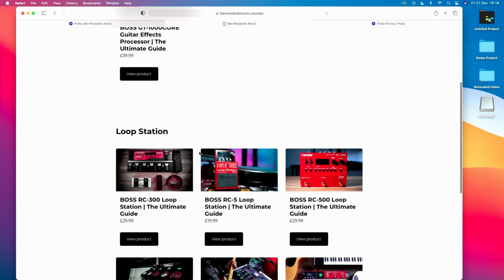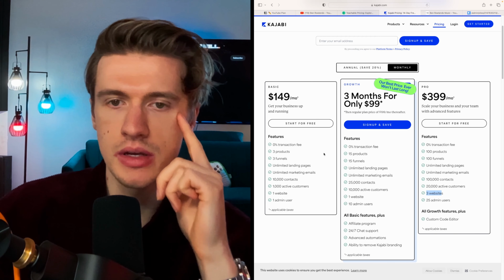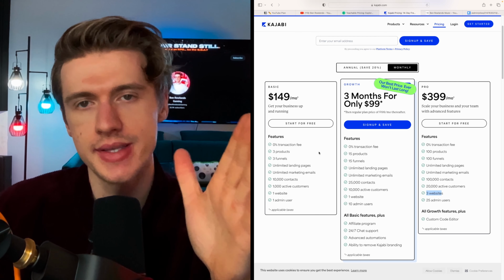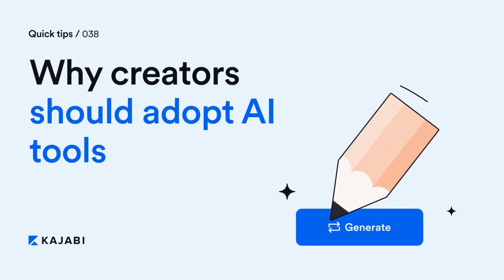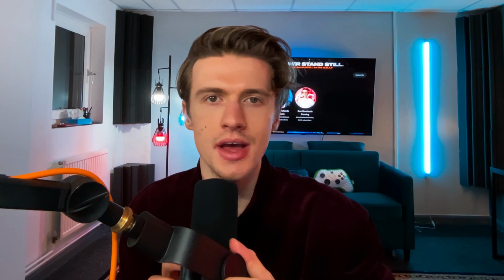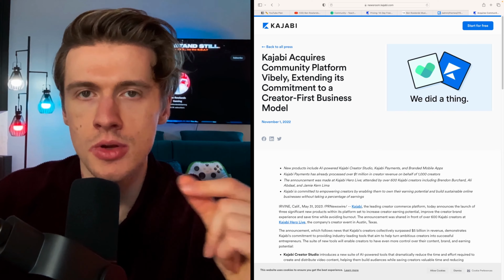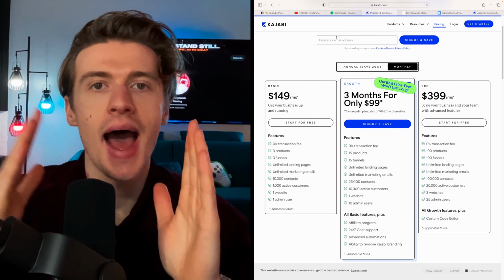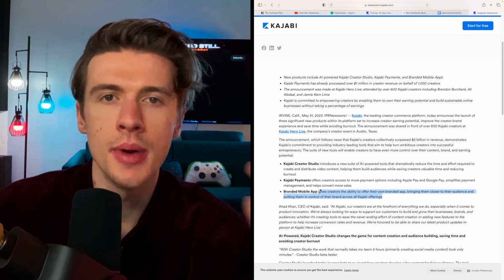Before You Buy: Teachable Review (2025)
Thinking about using Teachable to launch your online course or digital product? In this video I share a full in-depth Teachable review for 2025, covering everything you need to know before signing up. From pricing and transaction fees to course creation tools and marketing features, I’ll help you decide if Teachable is the right platform for your business this year.